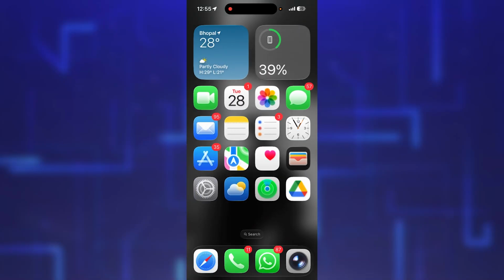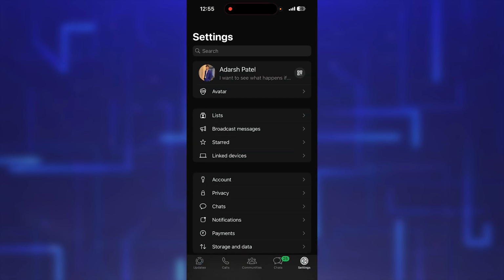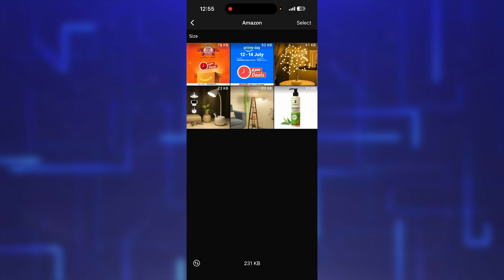How to Recover Once View Photo on Whatsapp [easy]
Once a "View Once" photo has been opened on WhatsApp, it is intentionally and permanently deleted from the chat, and there is no official or easy way to recover it because the feature is designed for enhanced privacy. The only guaranteed methods to see the photo again are to politely ask the sender to resend it as a regular (non-View Once) image, or, if you hadn't opened it yet, you could potentially view it a second time by uninstalling and reinstalling WhatsApp and restoring a recent chat backup that was created before you opened the photo, but this complex process is not guaranteed and restoring a backup will revert all your messages and data to that older point.